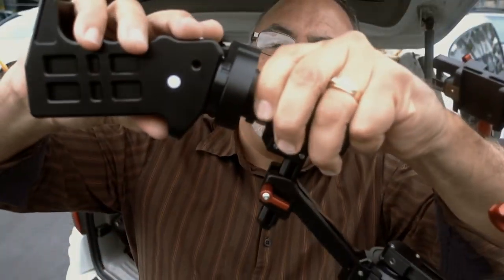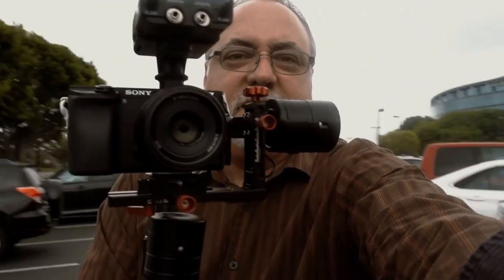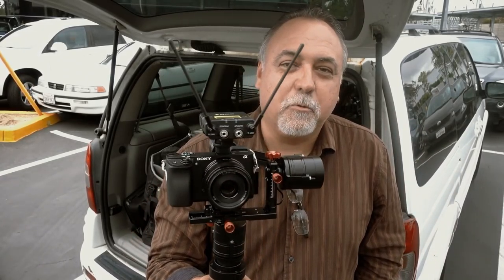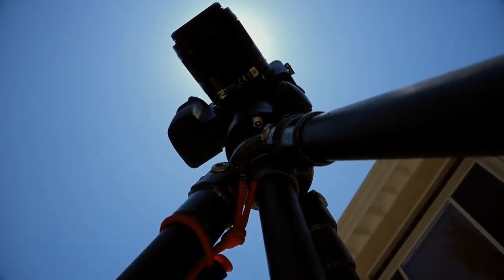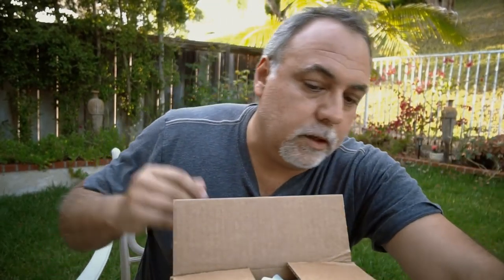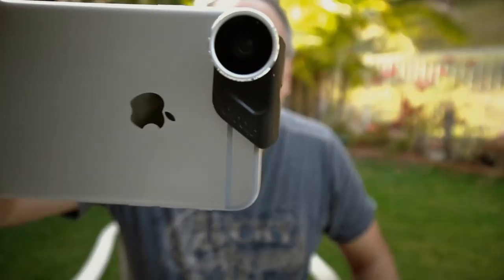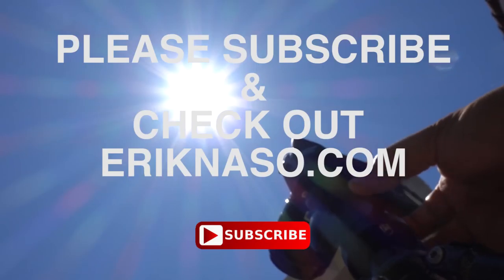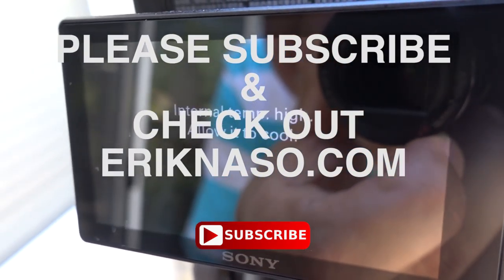VLOG: A Love Hate Relationship With The a6300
This episode is about gimbals, the a6300 and unboxing the OlloClip iphone lenses and Studio case.

UPDATE: I feel I solved the overheating issue with the a6300.

My links.

Sony a6300
Sony 10-18
Rode VideoMicPro
Joby Gorillapod

Sony Wireless UWP-D11

Sony Wireless UWP-D11

Sony SMAD-P3 Multi-Interface Shoe Adapter

Thanks for coming by! Please help support my site by using the links & bookmark them. Thanks!

My favorite retailers that support me!

I need music! If you are an artist and want to help me out I would love to use your music tracks. I'm very flexible it just has to have a great beat.